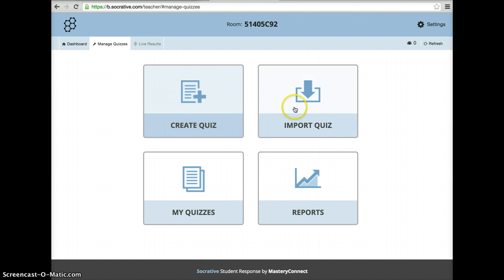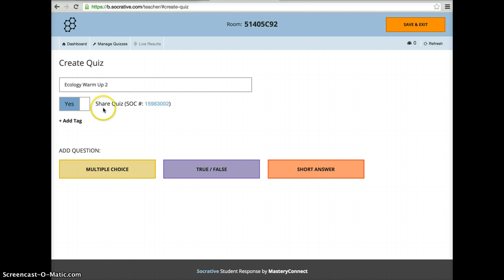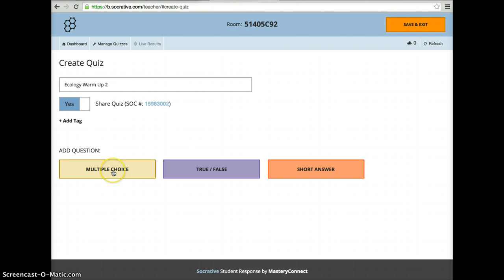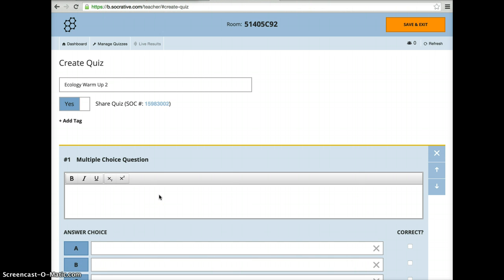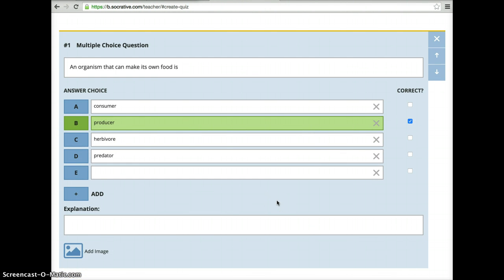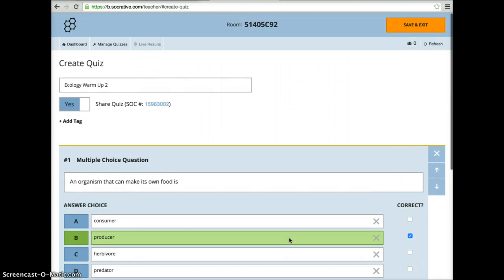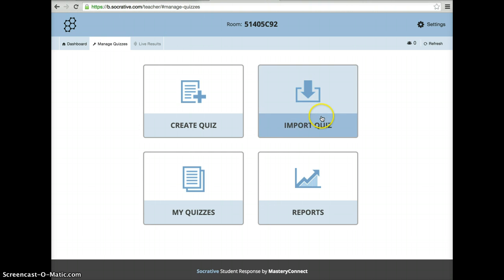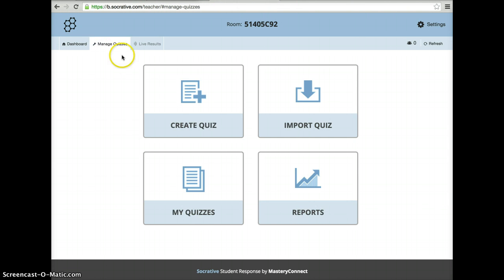Creating a Quiz on Socrative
The how-to guide for creating a quiz from scratch on Socrative.